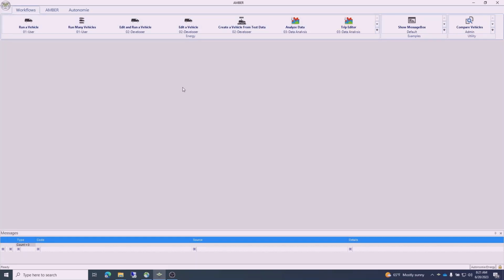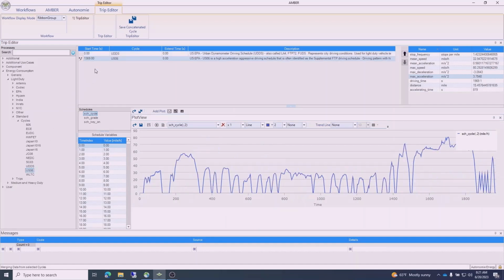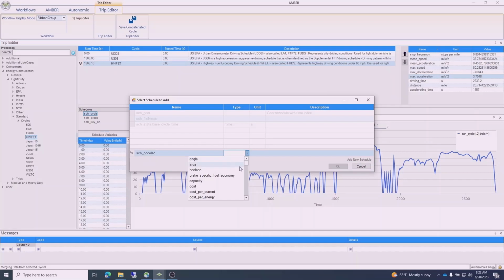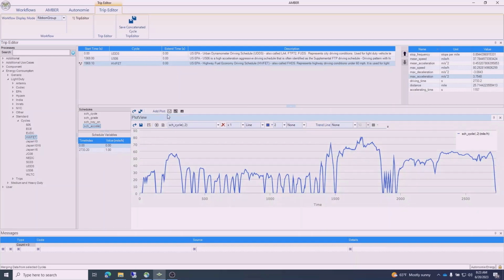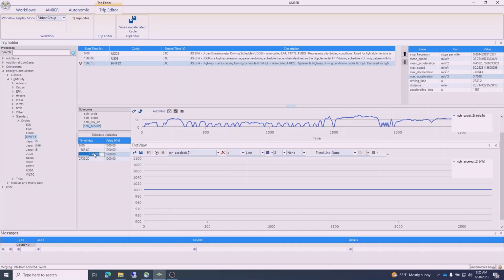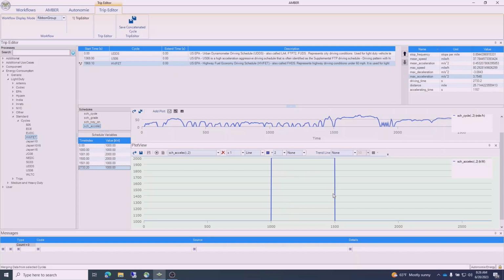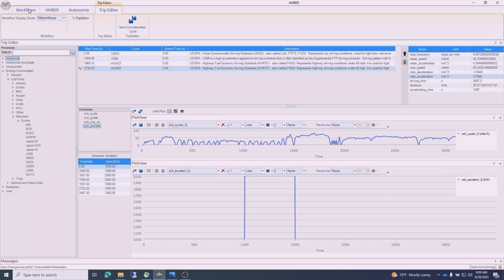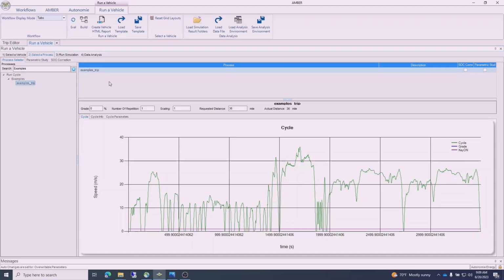AMBER 2023 - Trip Editor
Trip Editor to concatenate Drive Cycles and add Vocation Specific Variables.